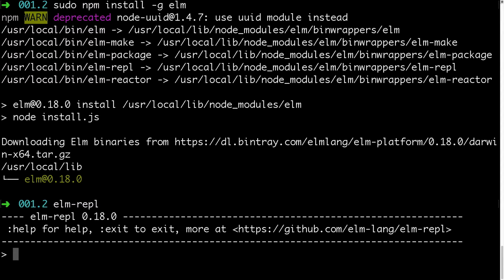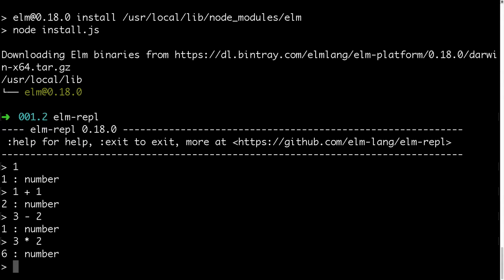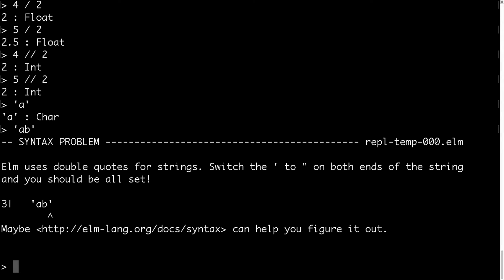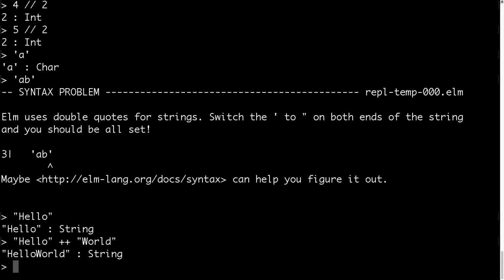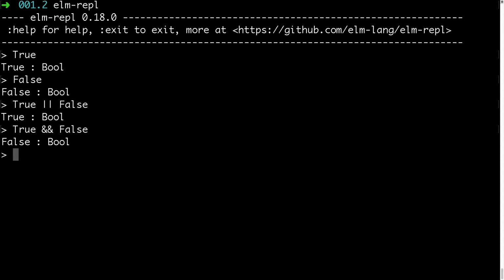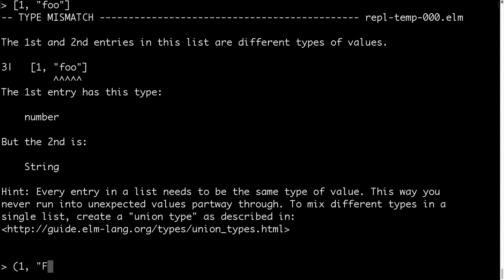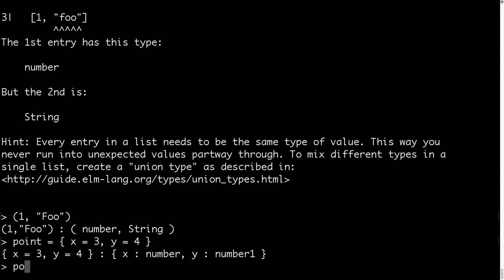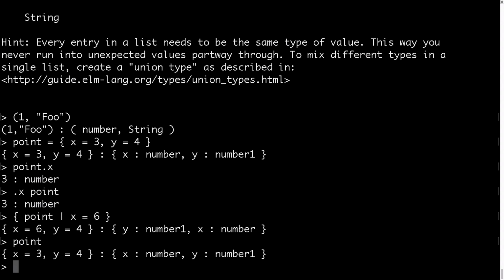A brief introduction to Elm with installation instructions